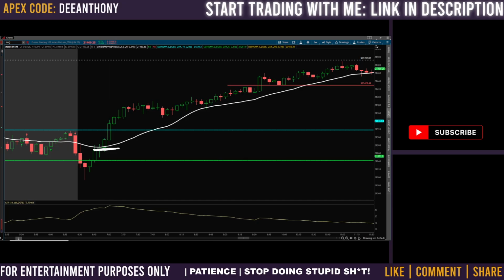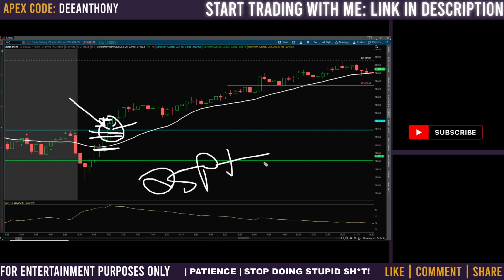my simple 20sma strategy works if you follow the rules - futures trading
Get My FREE 12-Minute Video Lesson: “The Power of Patience in Trading”